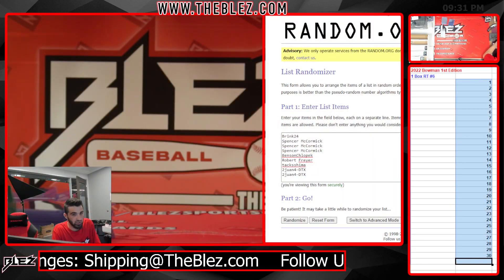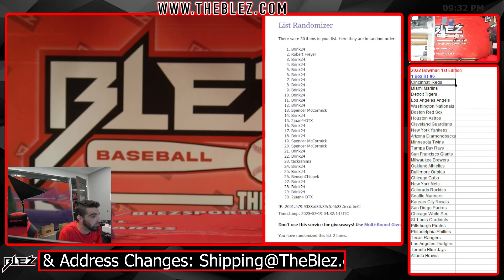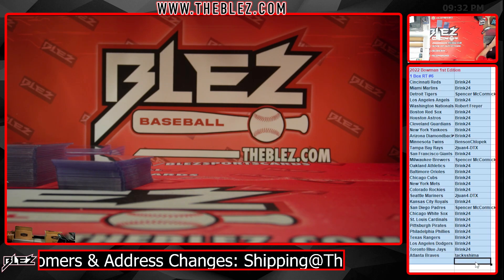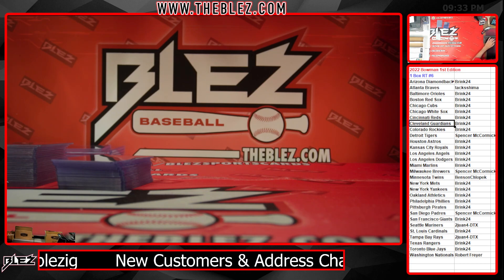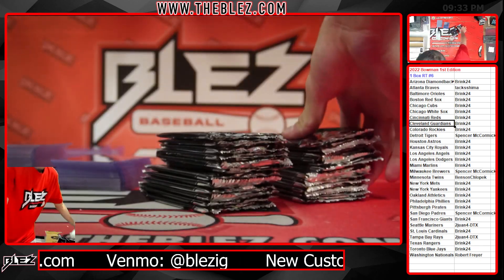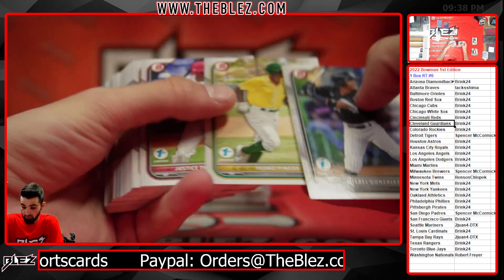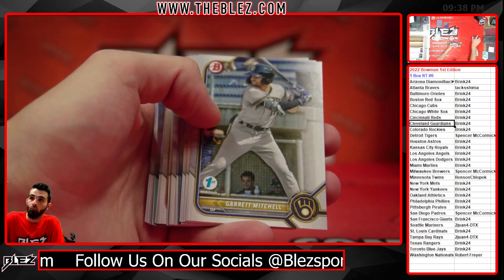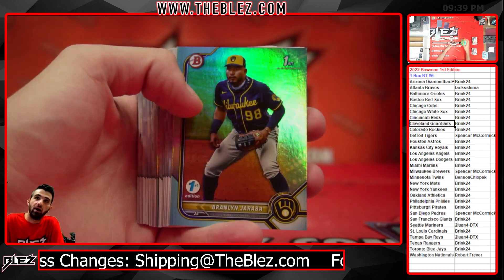2022 Bowman 1st Edition 1 Box Break #6 Random Team